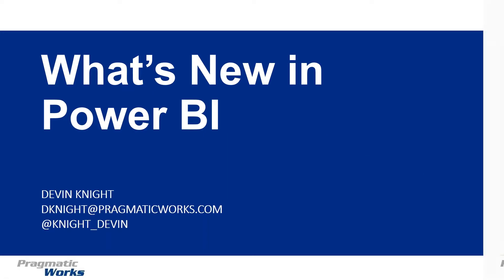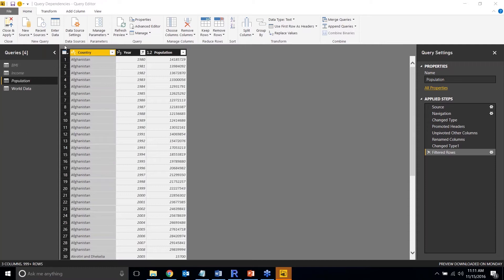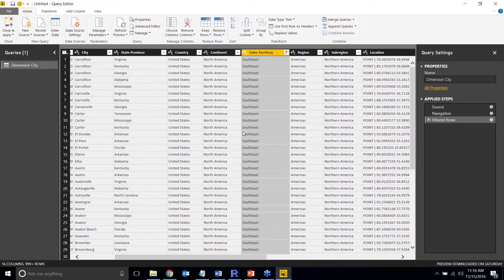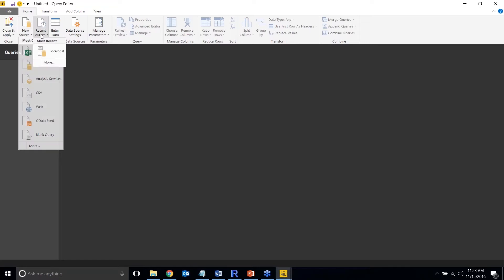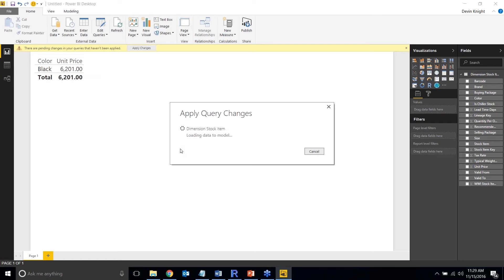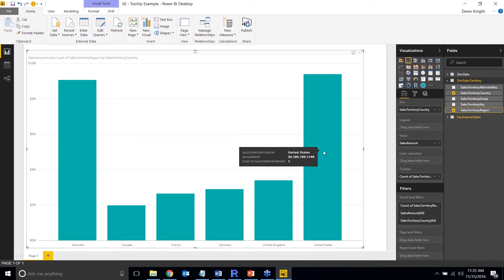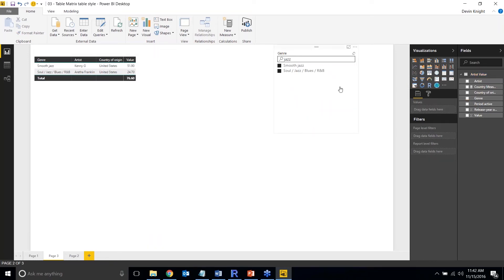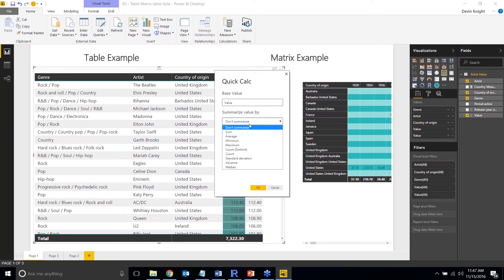What's New in Power BI?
Power BI undergoes significant updates on a monthly basis. These updates can be anything from new data sources that are made available or new visualizations that are added to the platform. In this session, we will review the latest updates to Power BI that you may have missed over the past few months.